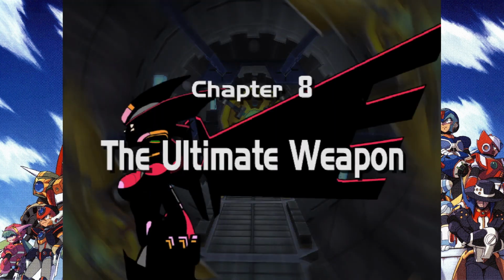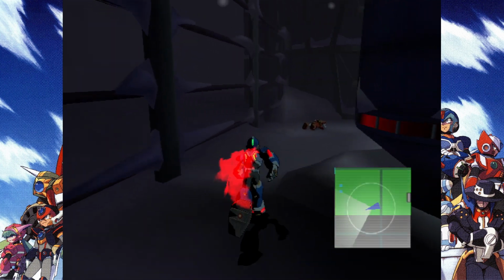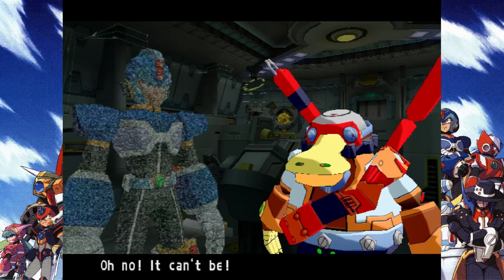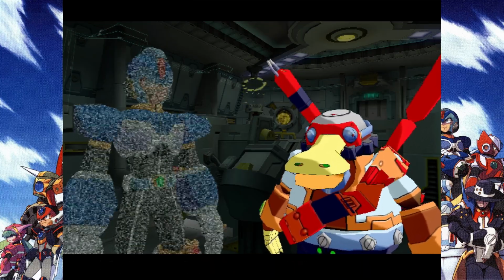Mega Man X: Command Mission - Part 21: Weird Silos (Cut)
X! Get me pictures of unknown machinery!